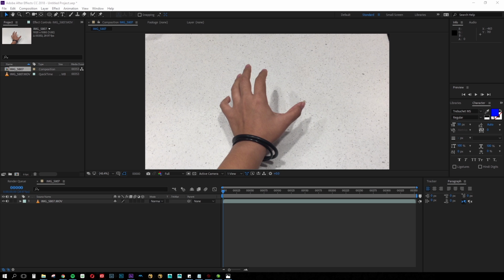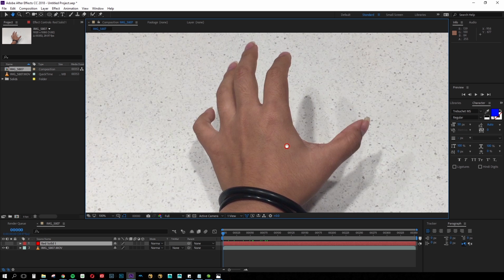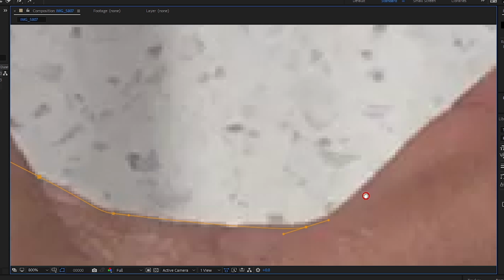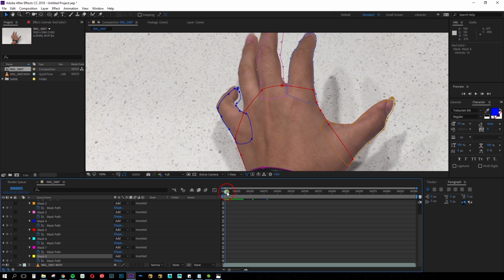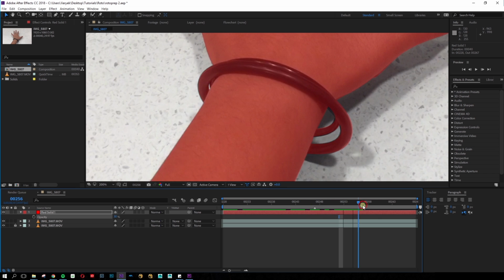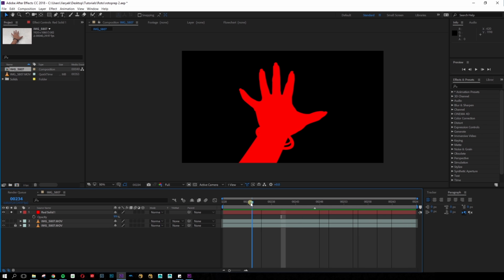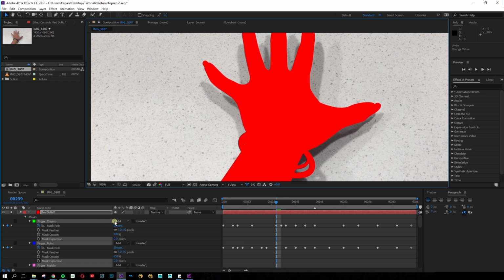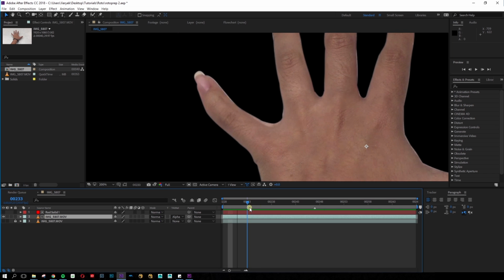How to create Roto Masks using After Effects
Quick explanation on How to create, animate and understand rotoscoping inside After Effects